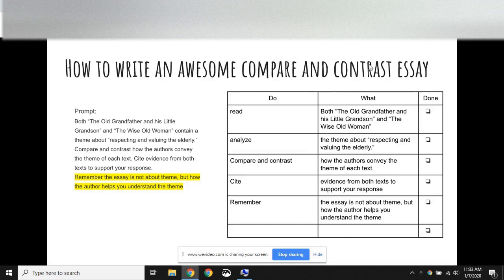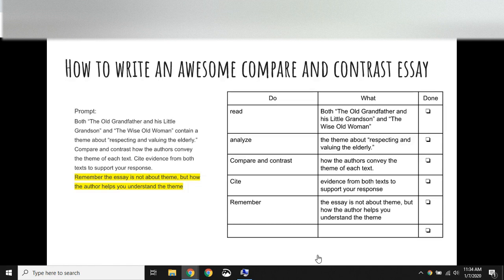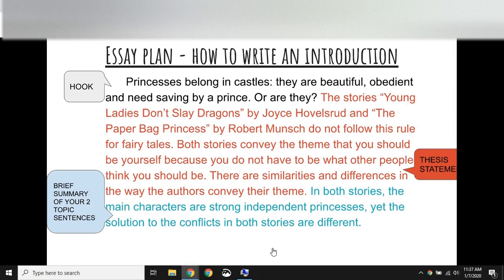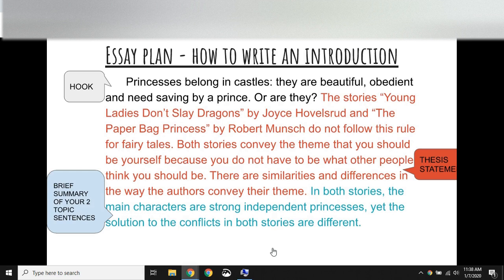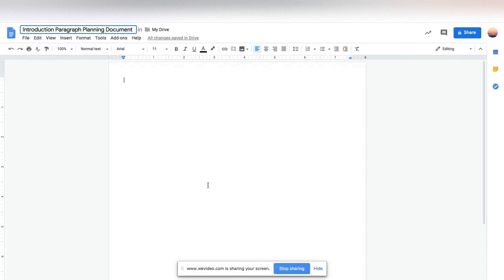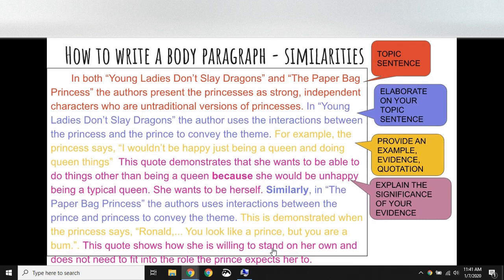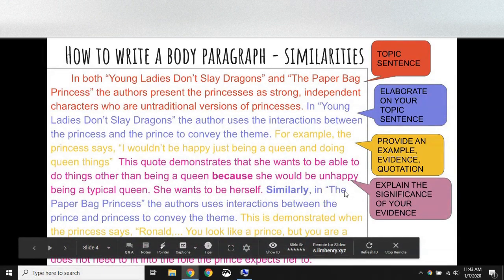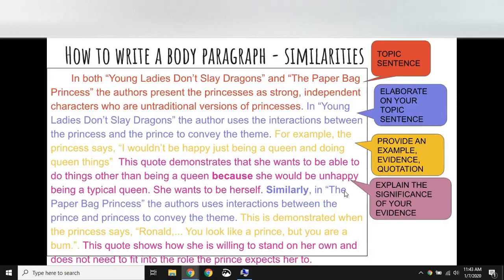Introduction in a compare and contrast essay (with prompt and Do/What chart)